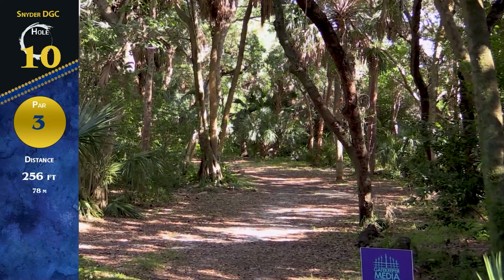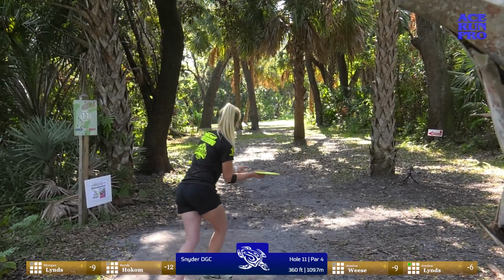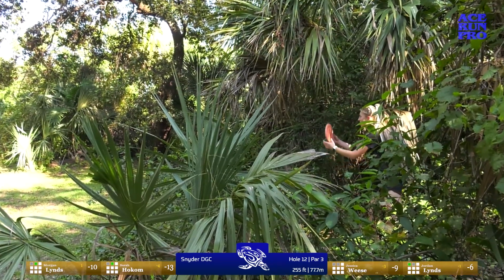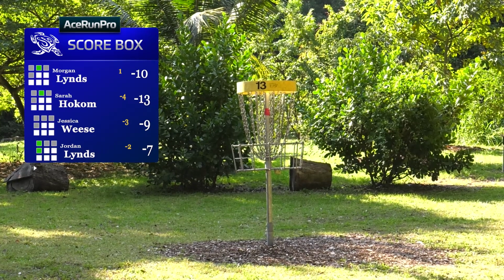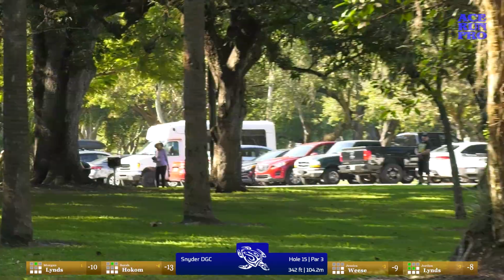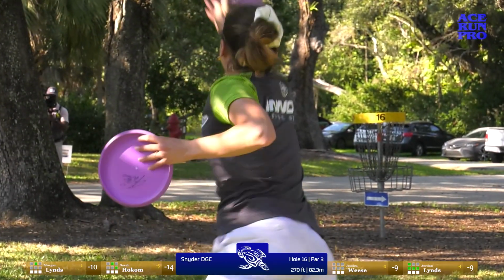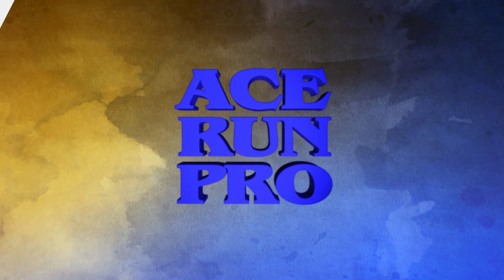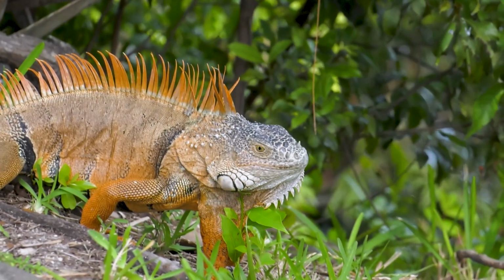ARP | 2022 South Florida Open | Final / B9 | M. Lynds : Hokom : Weese : J. Lynds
This is a PDGA A-Tier that took place on Dec 9-11, 2022. We have lead card coverage for the FPO division for all rounds. Rounds 1 & 3 will be played at Snyder Park and round 2 at Markham Park in Ft. Lauderdale, FL.